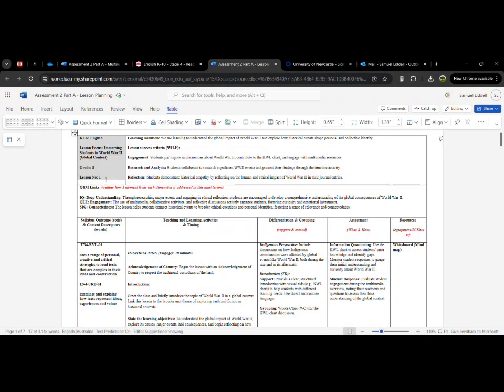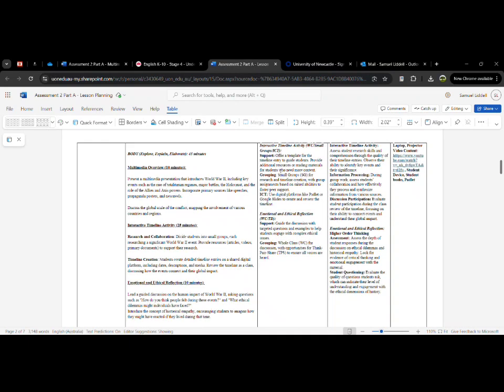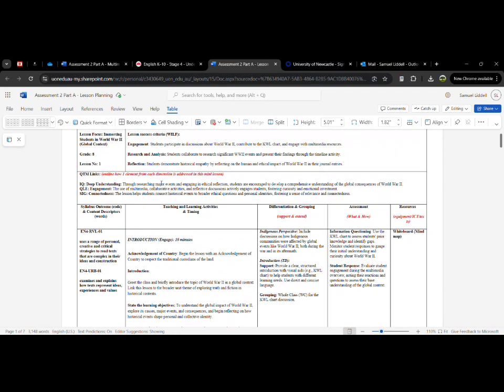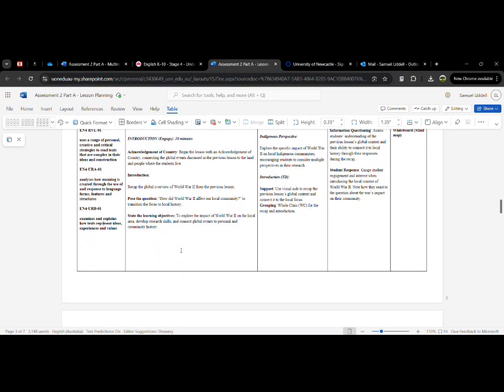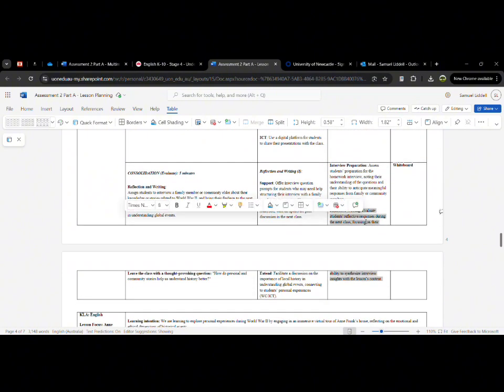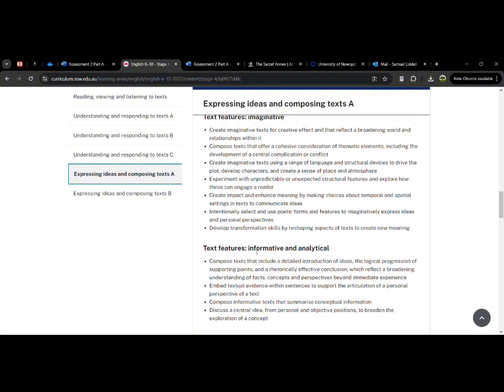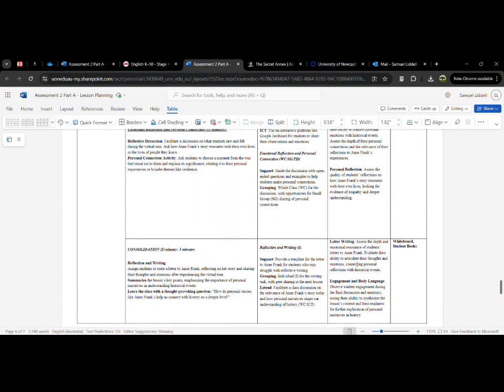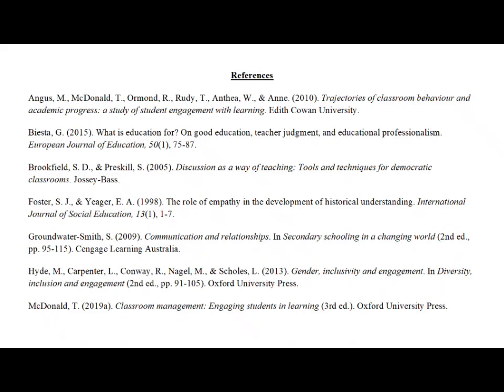EDUC2050 ASSESSMENT 2 PART A: Multi-modal Presentation